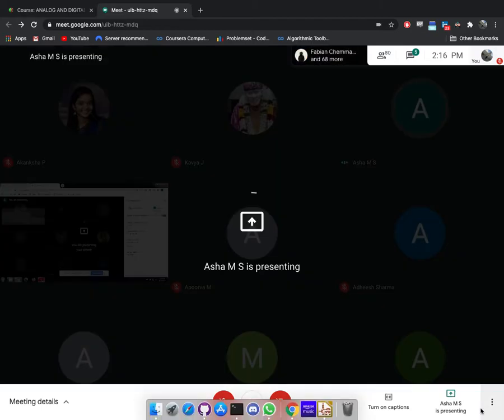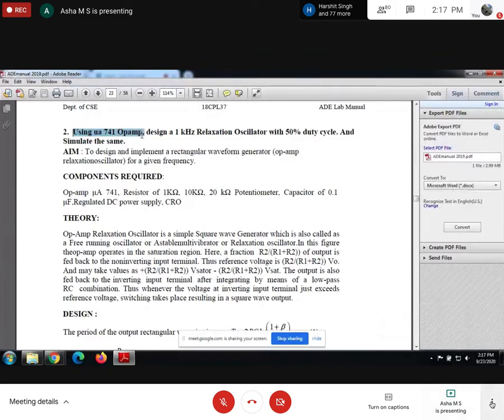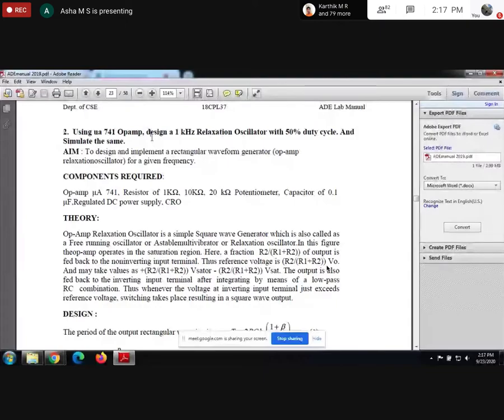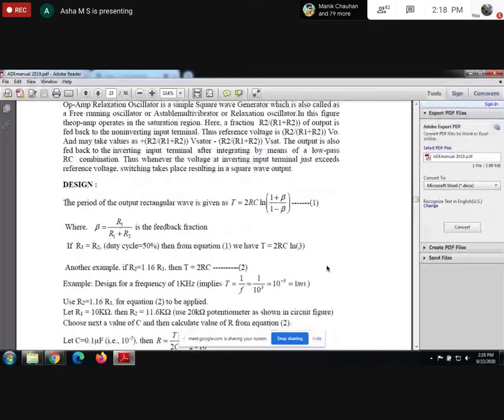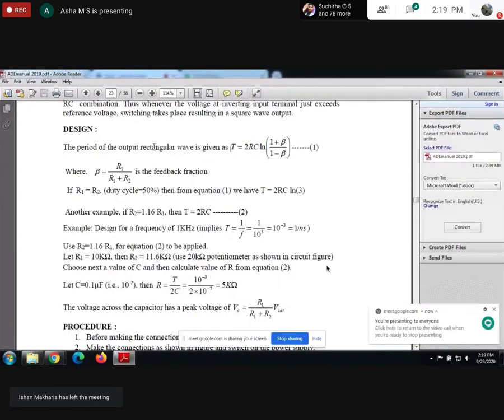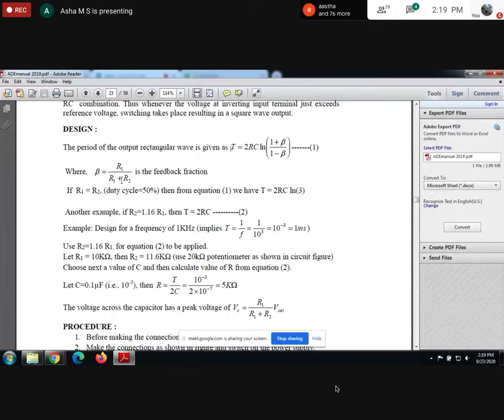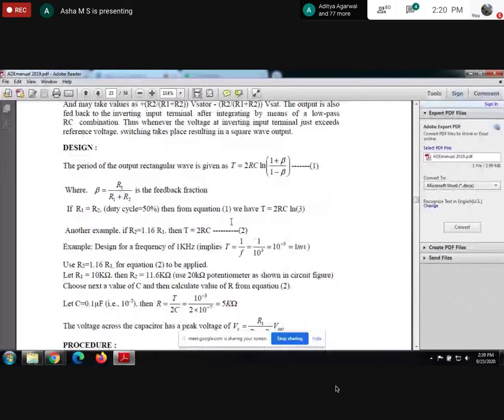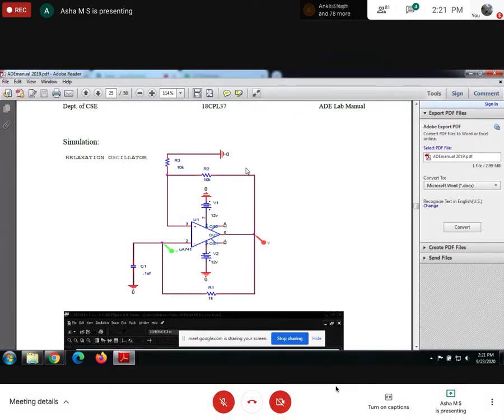ADE Lab 23 Sept P1